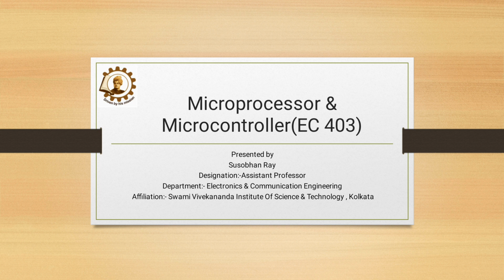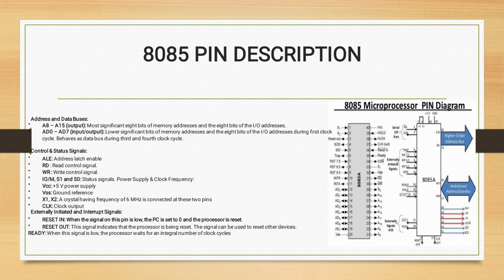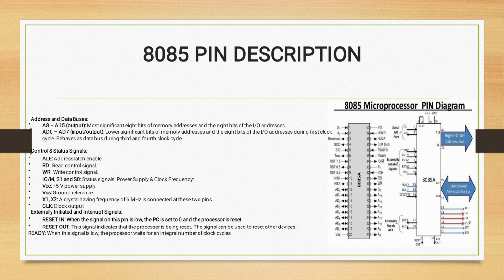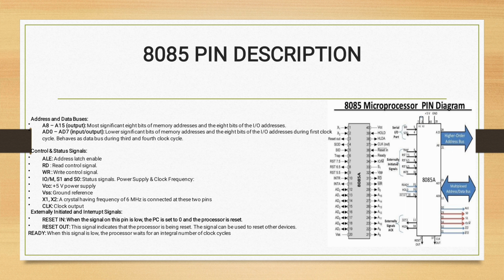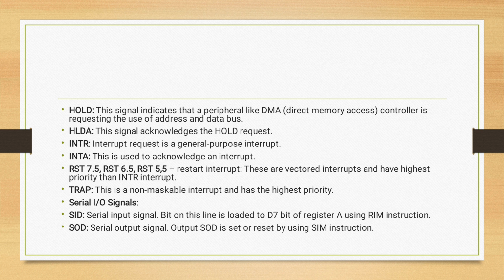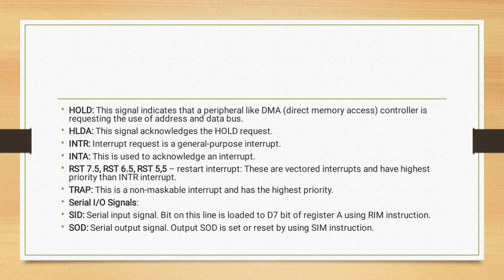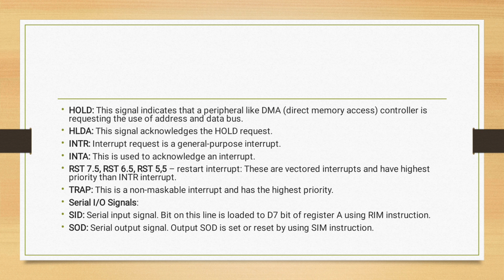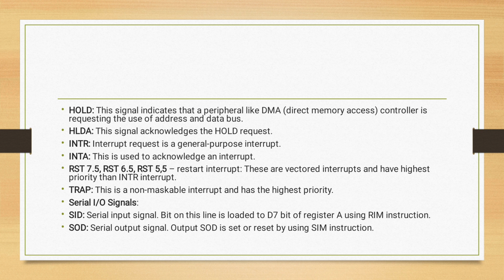Pin diagram of 8085 Microprocessor